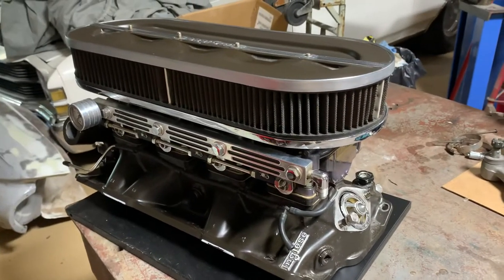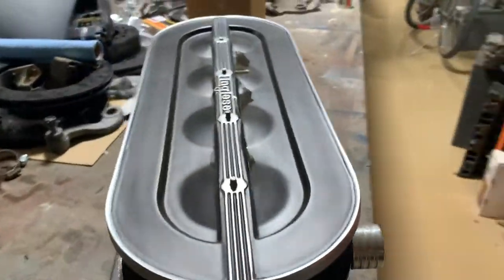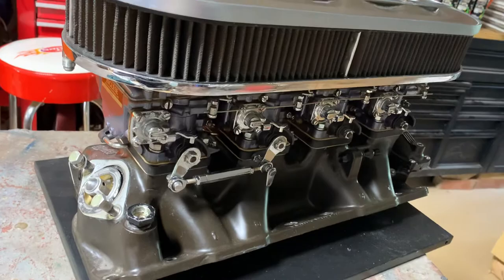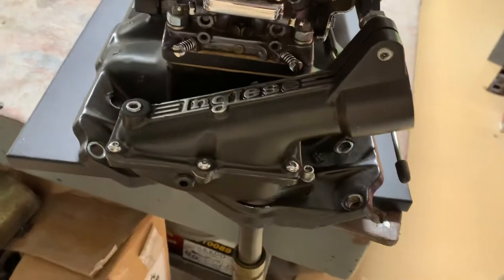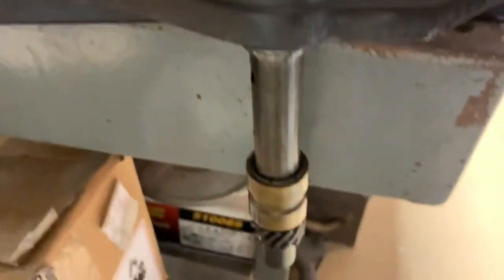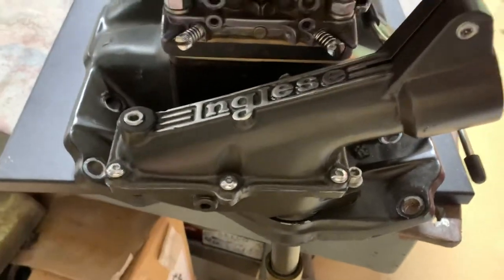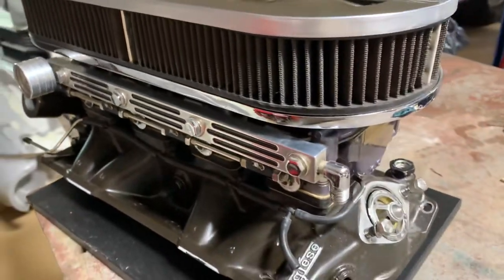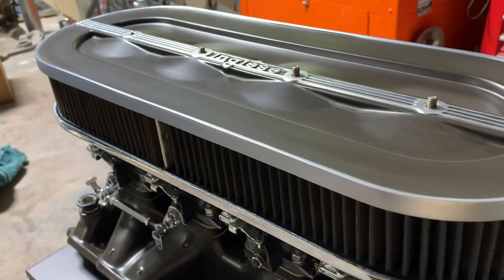Very Rare Inglese Small block Chevy Maserati / Ferrari Weber DCNF 40 50 Mechanical fuel injection?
This is a very rare Inglese injection intake and Weber set up .Jim only did a few of these back in the 90’s and some of them still pop up from time to time .this is a complete unit that was done and on display at the SEMA . I have restored it and I’m used it on my street rod .Very responsive like mechanical fuel injection . Jim says there’s only a handful of these still out there with the only handful that he ever made so if you’ve got one , like and comment on this so we’d like to try to find whoever’s got these and see how many are still being.used thanks for watching.